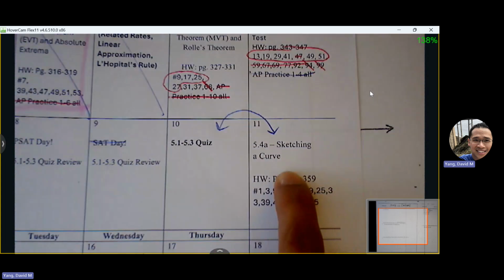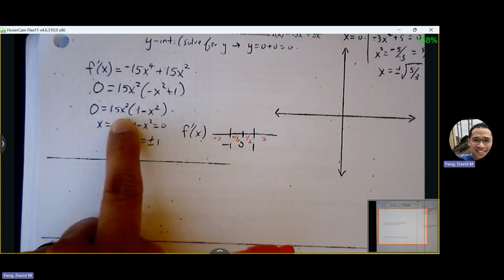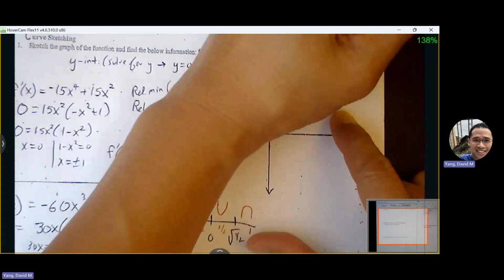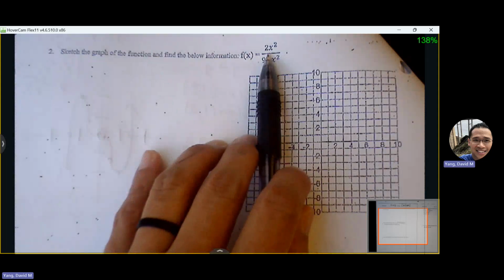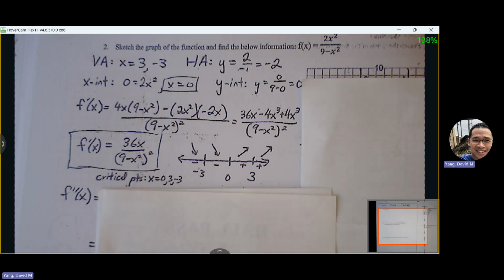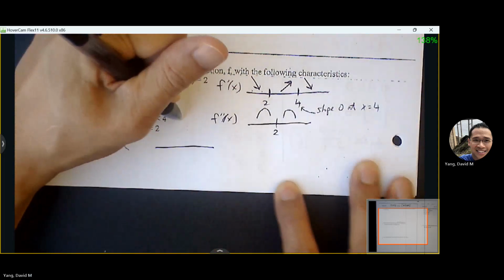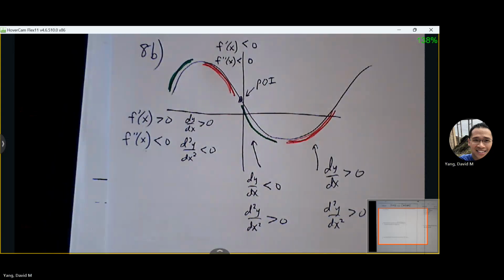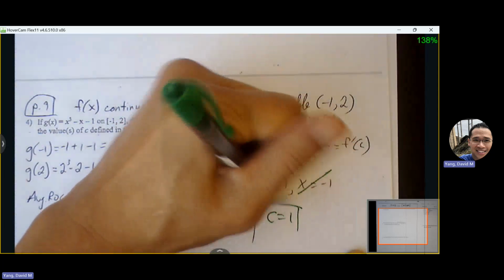AB Calc 5.4a Sketching a Curve